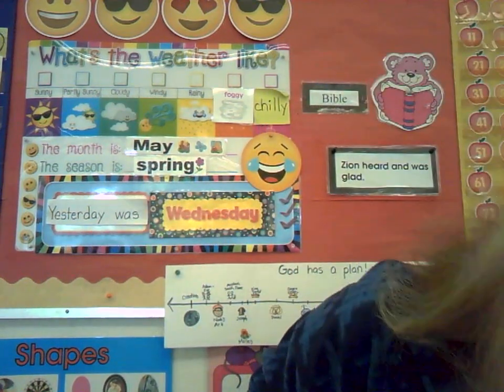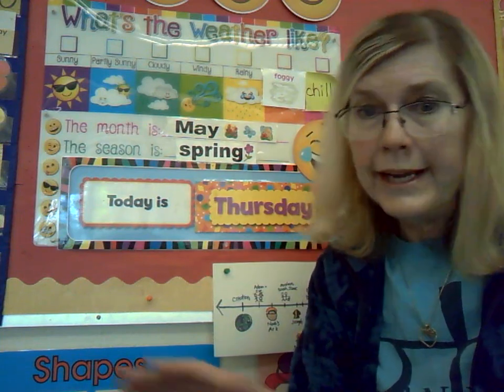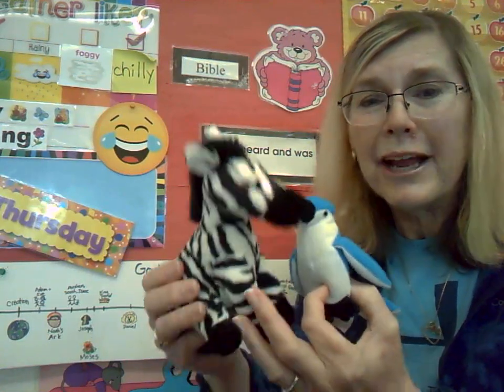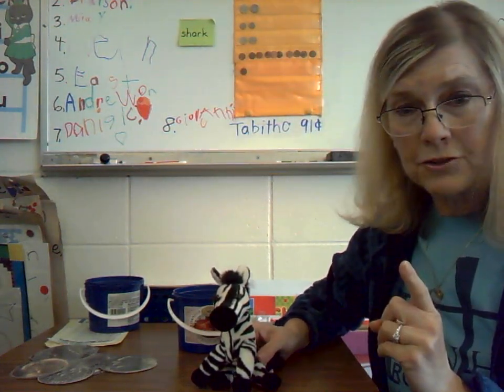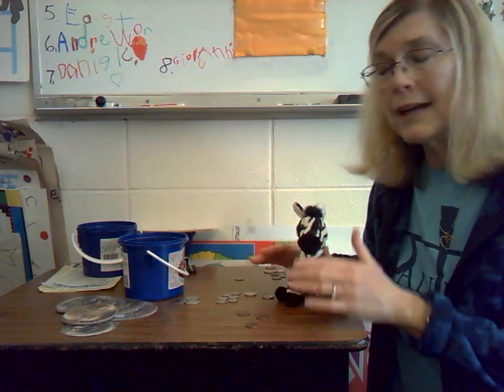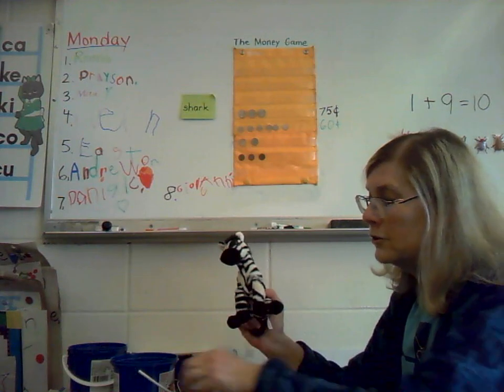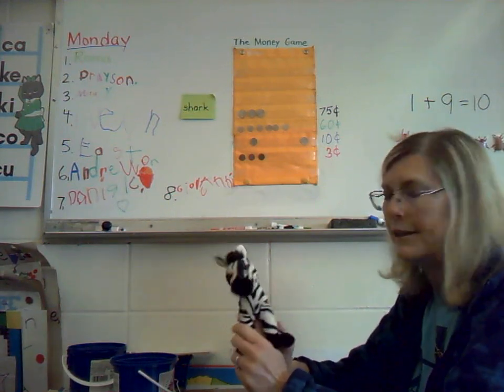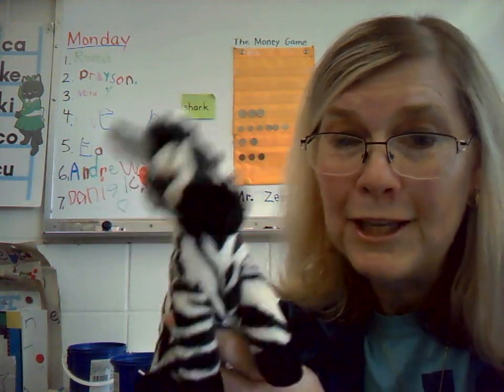Carpet time May 21st Money Game